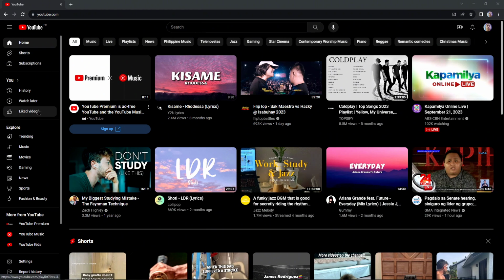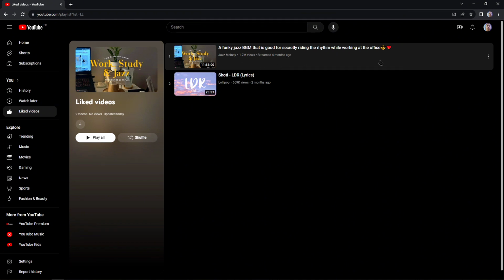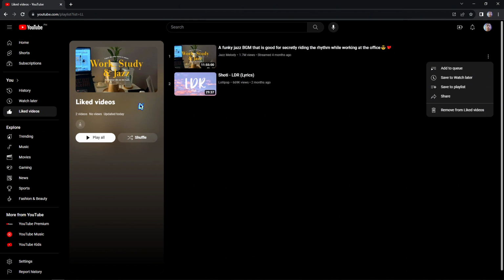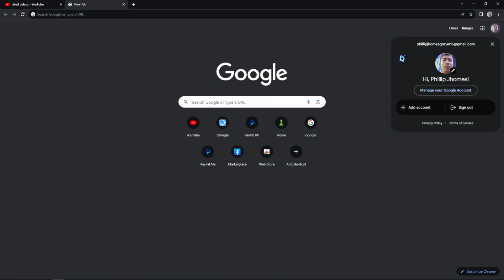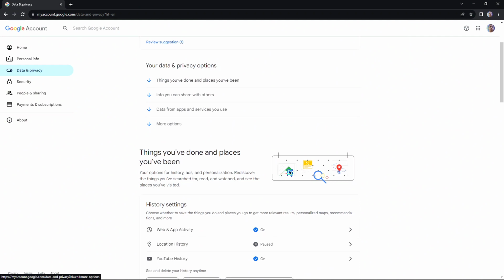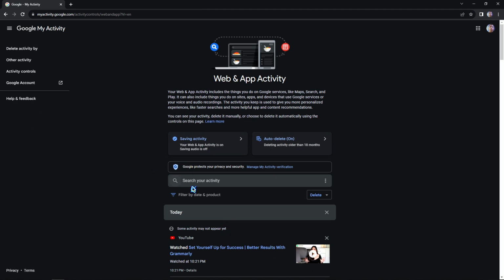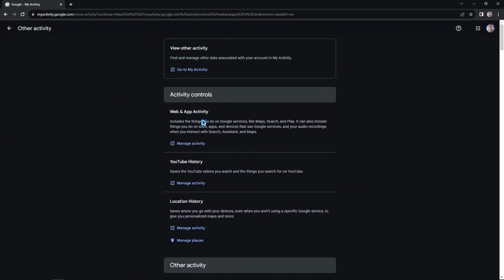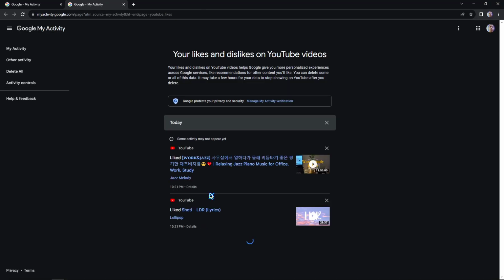How To Delete All Liked Videos On YouTube (Quick Tutorial)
👋 Clean Slate: Learn How to Clear Your Liked Videos on YouTube! 🧹

Is your Liked Videos playlist cluttered with content you no longer need? In this tutorial, we'll walk you through the simple steps to clear out your Liked Videos on YouTube, giving you a fresh start. Whether it's to free up space, improve recommendations, or simply declutter, this feature is your ticket to a more organized YouTube experience. 📺

👉 In this video, you'll discover:

Why clearing Liked Videos can enhance your YouTube experience 🌟
Navigating YouTube's settings for managing liked content 🛠️
Step-by-step instructions for removing individual videos or all liked videos at once 📱💻
Tips for maintaining an organized Liked Videos playlist in the future 🗂️
🌟 Ready to give your Liked Videos a makeover? Let's dive in!